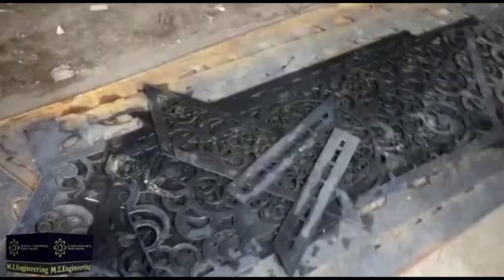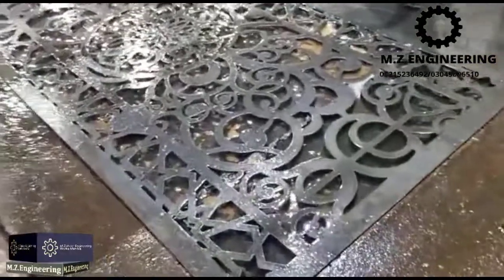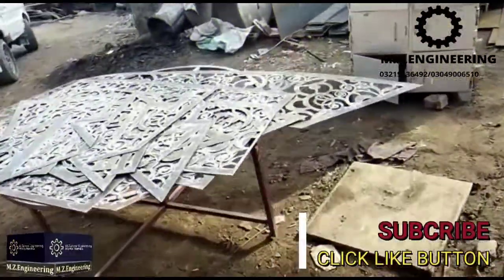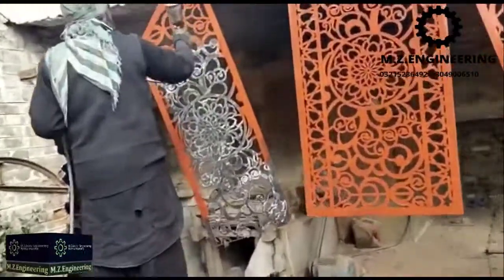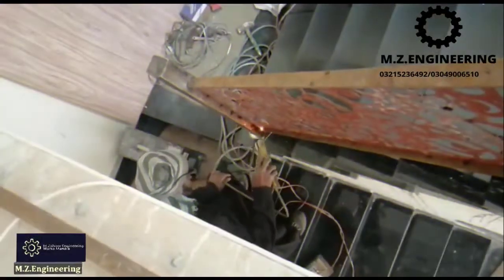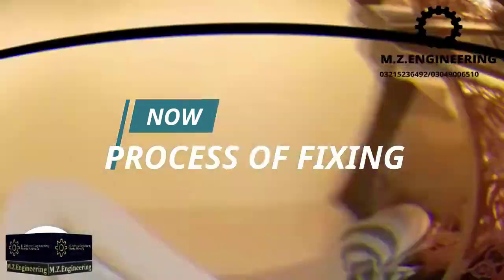cnc railing/railing design/home decoration/interior design/cnc plasma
in this video we made cnc railing design complete start to end.i hop you like this video if any one intrested to work with us please feel free to contact me.03215236492/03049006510
cnc plasma
railing design
hand made
home decoration
interior design